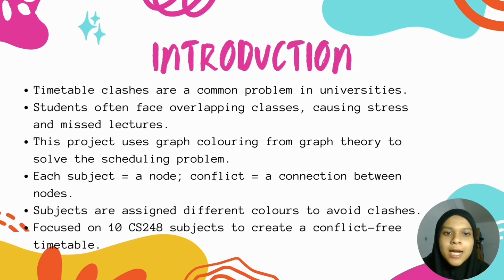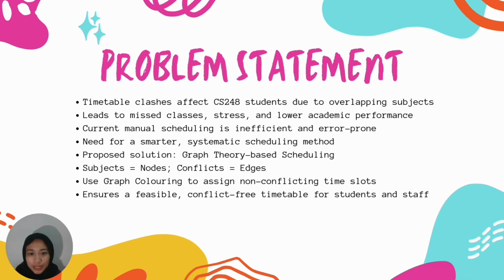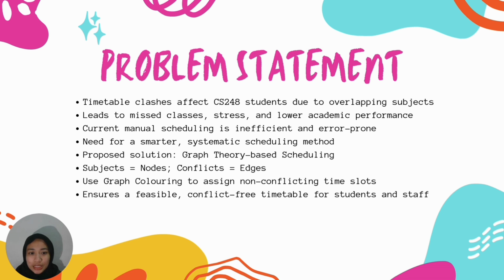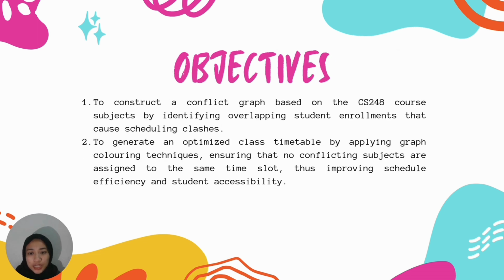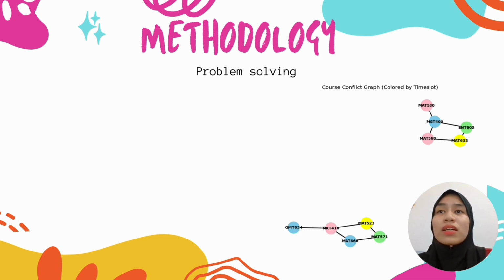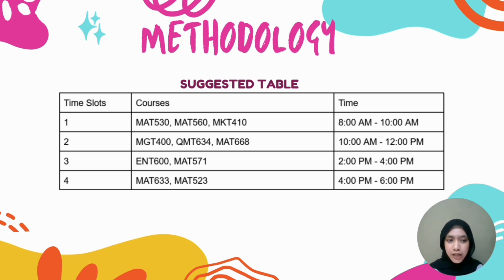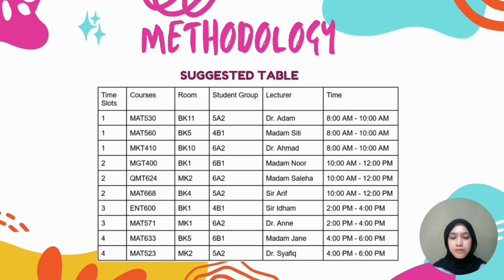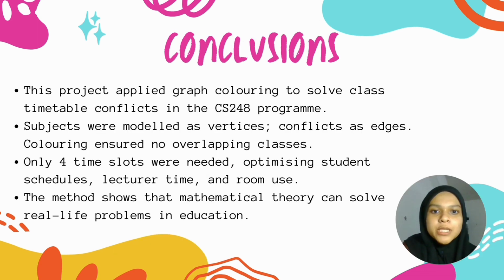COURSE TIMETABLE _CS2486B1_MAT668